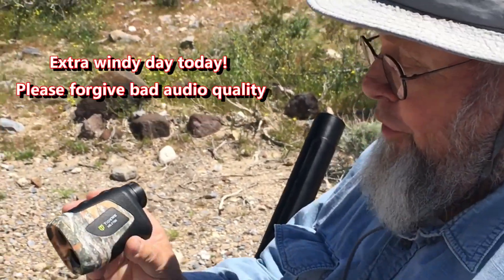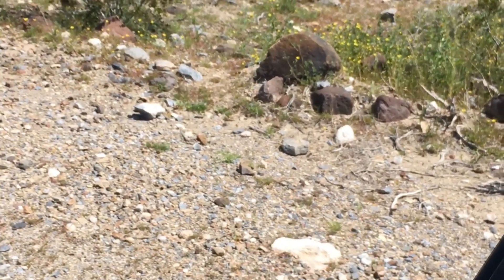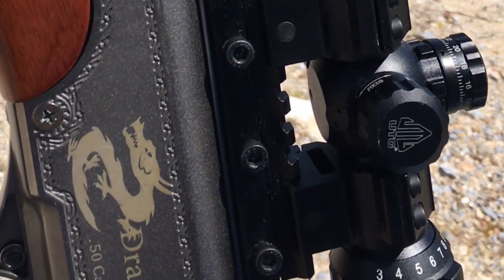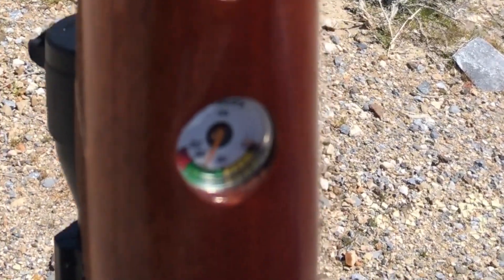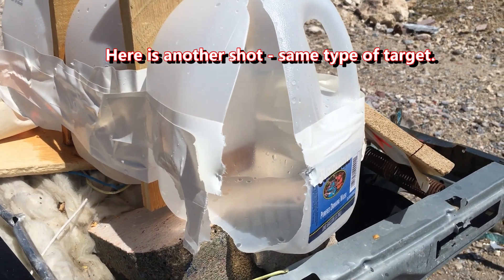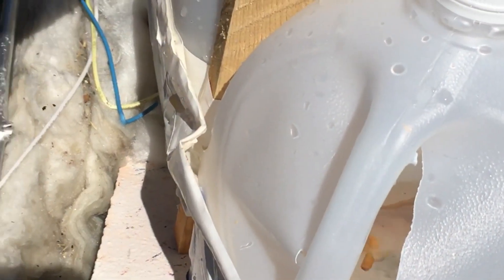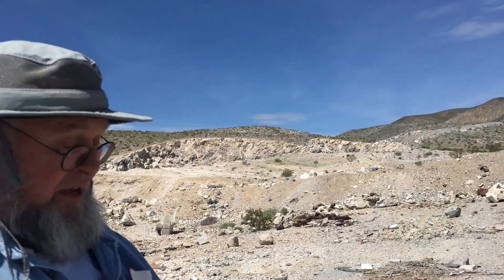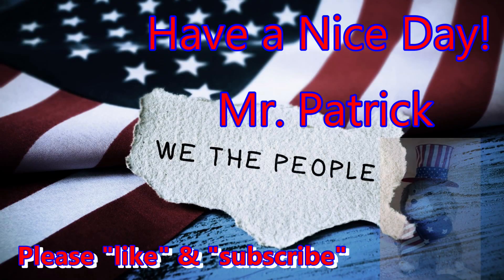Air Rifle Ballistic Test: penetration through with round balls ammo; DRAGON CLAW Air Gun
Hello and Welcome to my Corner! I am Mr. Patrick. Today I am presenting My Air Rifle Pellet Ballistic Test: penetration through with round balls ammo.
💥 Shooting at 55 yards with DRAGON CLAW by C.A.P.
💥 ammo: round balls .495"; Hornady Black powder
🌍 I am semi-retired, was born and lived all my life in California. I work hard all my life and have had many adventures in my past and now. 😎
🌍 I worked many years of my like as a truck driver within State of California. I was specializing on oversized loads, electrical transformer and just to deliver unusual loads into hard-to-get places.
🌍 In the last 30 + years I traveled / delivered loads all over the Sate of California and have met many professional at the points of delivery ... and listen to what they have to say about industries they work for ... thinking deeply about the needs of the business, your clients and customers ... all of that I would like to share with You in My Corner talks.
🌍 I have many interests and hobbies; love to read and to think ...
🌍 I am an Open-minded person, Pragmatic and have my own opinion on everything.
🌍 I invite you to My Corner to Talk about Life and Thing I find interesting and important - I'd love to hear your thoughts too!
 🌟 I welcome your comments on the subject - Let's Talk!